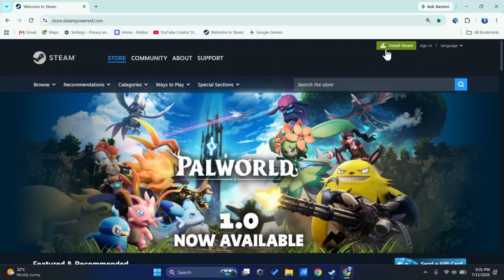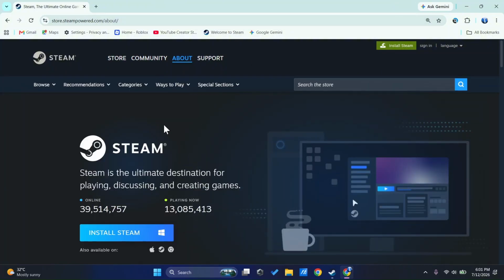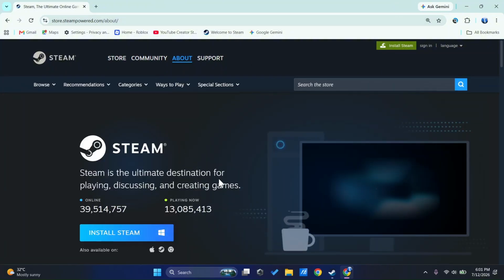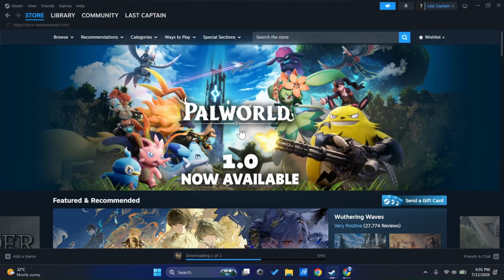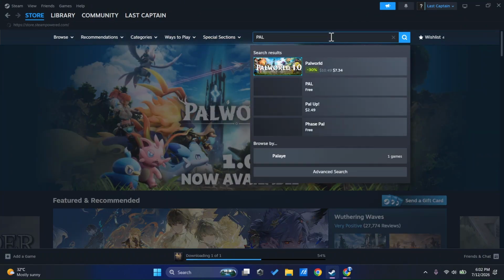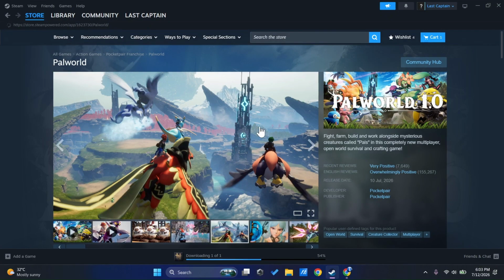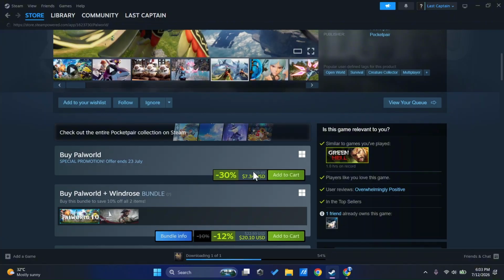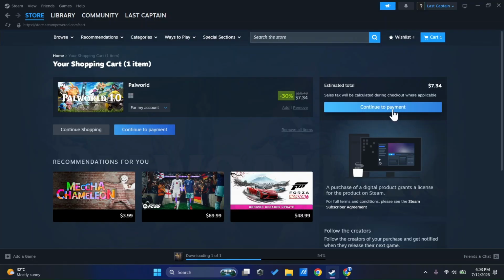How To Download Palworld On PC & Laptop (Full Guide)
Looking for a straightforward guide on how to download Palworld on a PC or Laptop? This step-by-step setup tutorial outlines the official methods to install and run the game smoothly on Windows. Palworld combines survival mechanics, crafting, and creature collection, making it one of the most popular titles to play on PC.